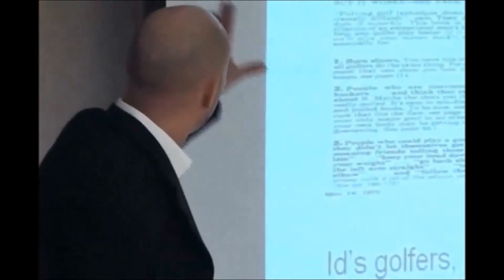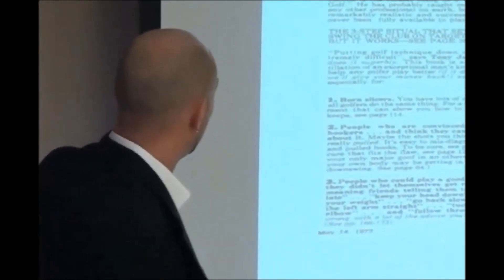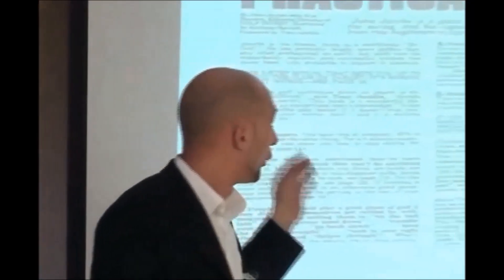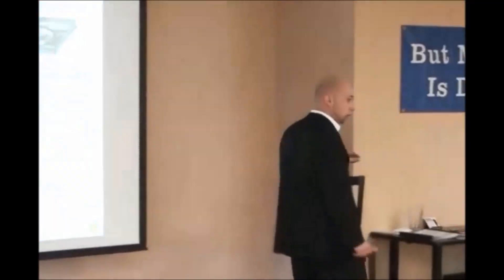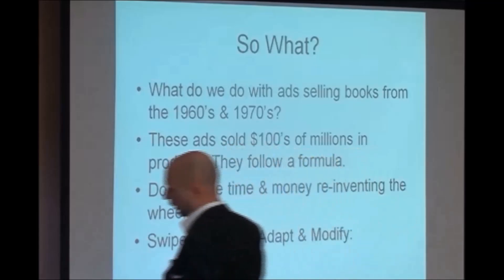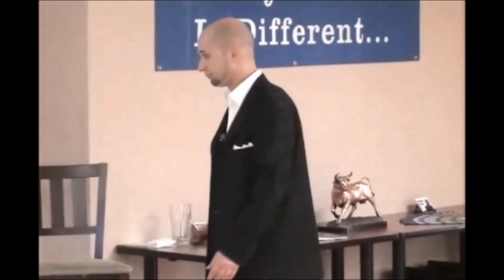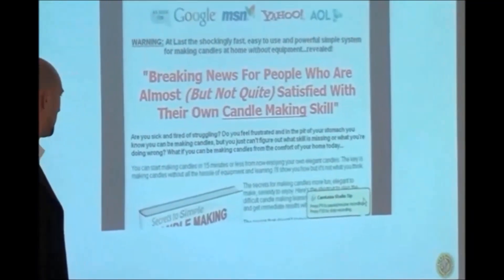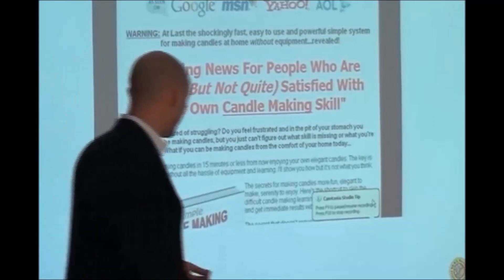Small Business Marketing Secrets #2 with Jarrod Cash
- Jarrod Cash reveals small business marketing & advertising secrets, ideas, strategies and more in this video series. In this episode Jarrod Cash show how you can use Headlines from 30-50 year old advertisements in todays marketing world.